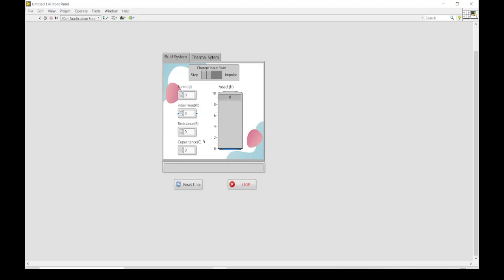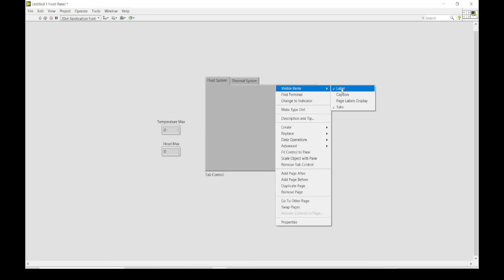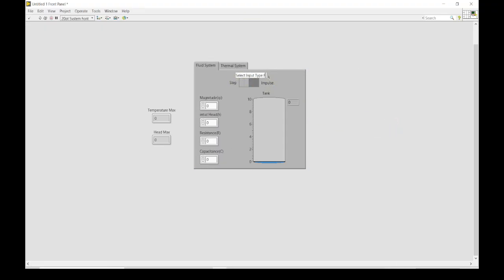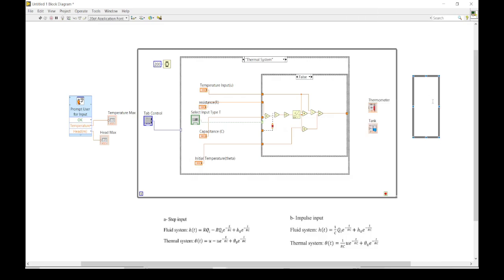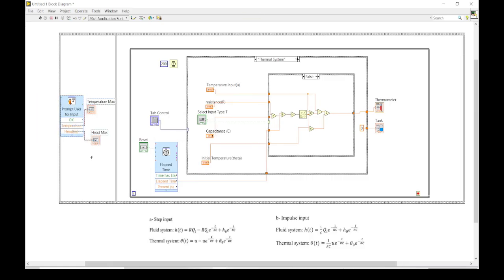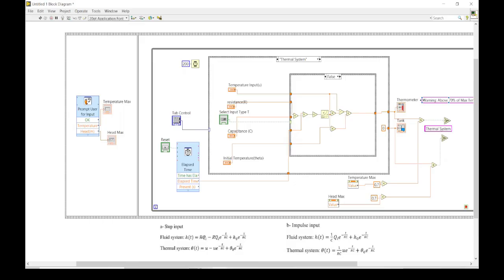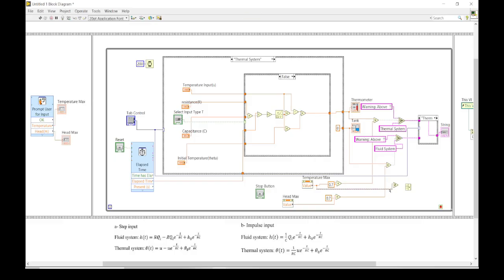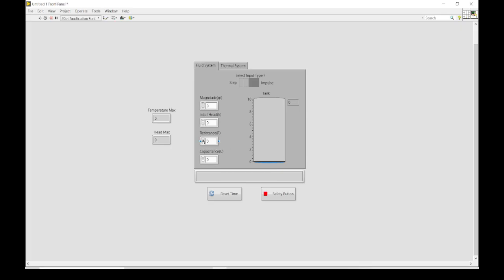Practical Exercise in LabVIEW | Fluid Flow and Thermal Process Monitoring for Tank Systems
This virtual simulation provides a hands-on experience for engineers and students, allowing them to understand the functionality of LabVIEW programming Environment. The program features a user-friendly interface, real-time data visualization, and precise calculations, making it an invaluable tool for the creation and implementation of a dynamic simulation. Join us as we walk through the key functionalities and implementation steps, unlocking the potential of LabVIEW in engineering applications."